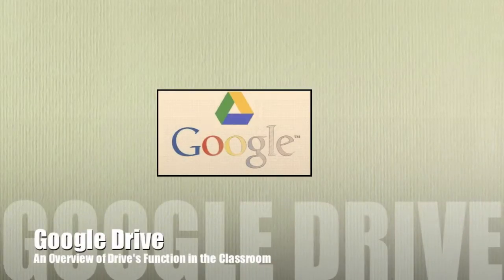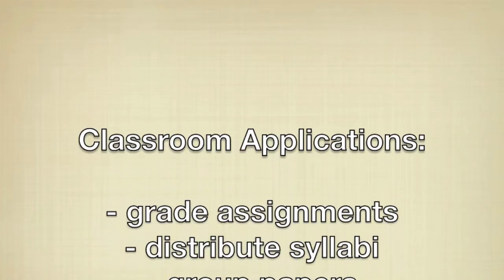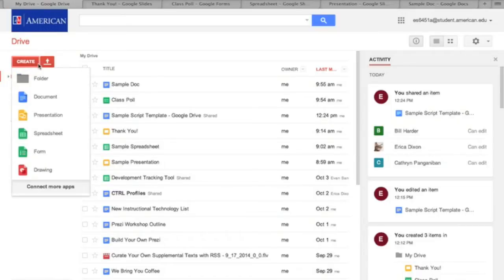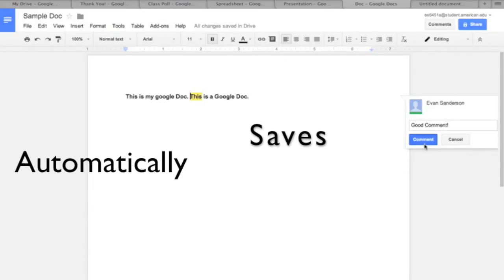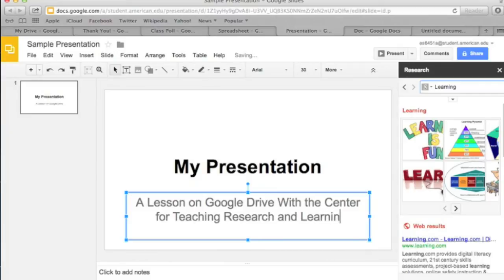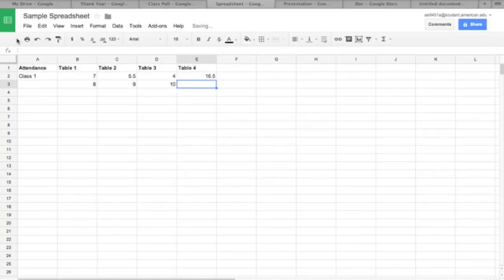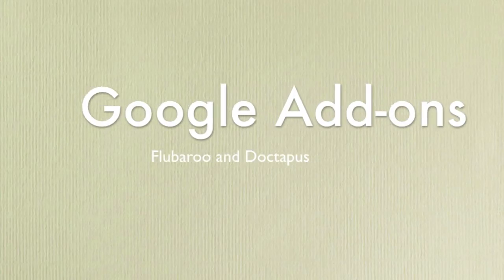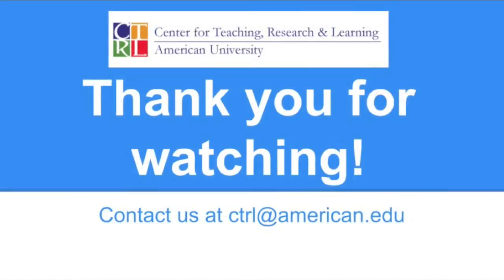Google Drive Video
A brief video about Google Drive, created by the Center for Teaching, Research and Learning at American University.